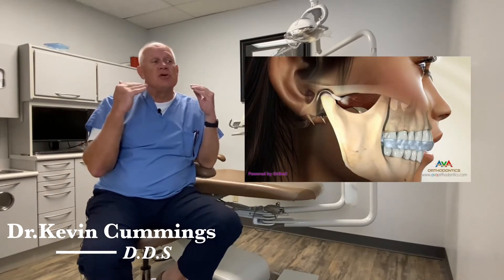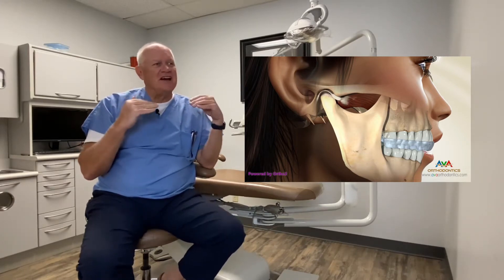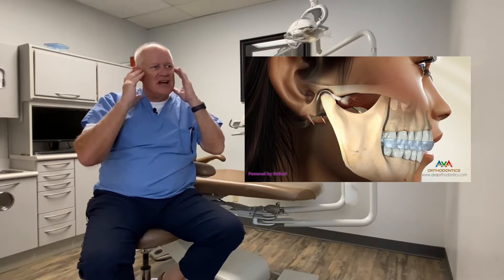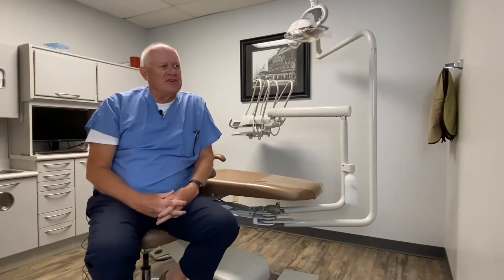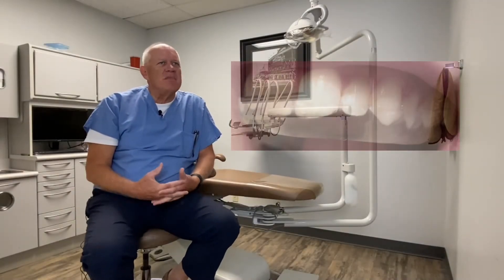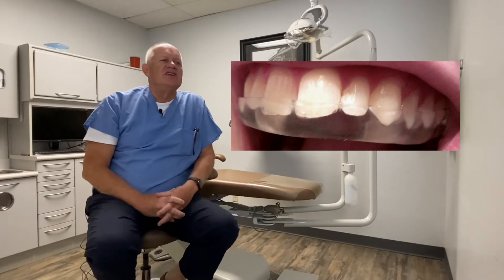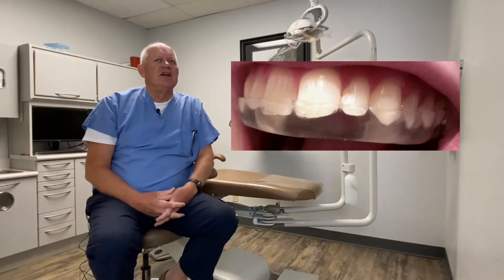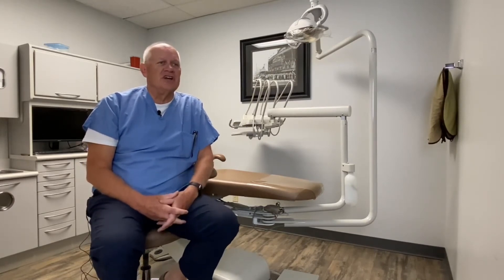Treating TMJ Disorders (TMD) - RU Physics of Medicine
This interview and video production was done as part of the NSF Grant for Dr.Nancy Donaldson at Rockhurst University Physics Department. This intrview is part of the research done for Physics of Medicine and BMP (Biomedically Relevant Physics Curriculum).

Interview was conducted at Dr.Kevin Cummings’ Dental Office in Lee’s Summit, MO.

The goal of this video is to help viewers gain a better understanding of Tempormandibular Joint Dysfunction (a.k.a. TMJ or TMD). It is also designed to be used as a part of Dr.Nancy Donaldson’s physics curriculum of biomedical relevance (BMP). To get a full understanding of what this curriculum entails and how this video/interview relates to this, it is best to follow along with the chapter content.

Lead Research: Samson Truong
Research Assistant: Mai Vu
Film and Edit Crew: Samson Truong
Script/Curriculum Production and Planning: Dr.Nancy Donaldson and Dr.Mayuri Gilhooly

All content within this video is either original content or taken from various sources and credited/cited below:

The rest of the video is original content and any use of this video by a third party, in any shape or form, for monetary gain or without expressed permission will be subject to legal pursuit under US Copyright Laws.